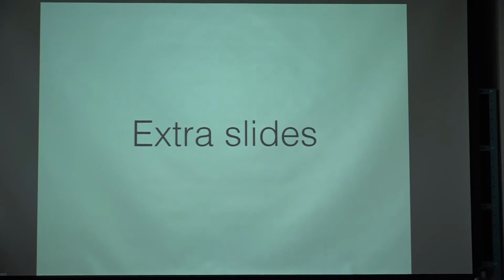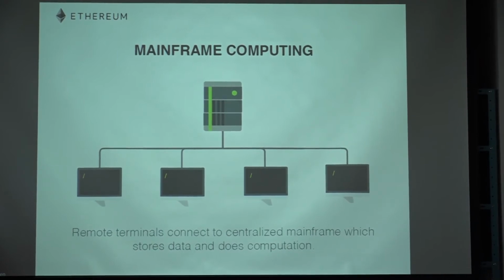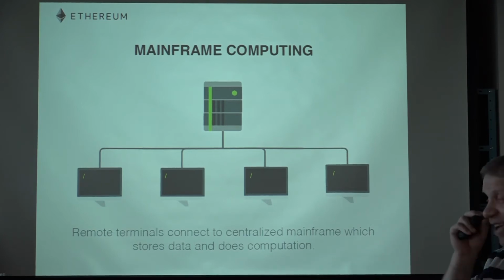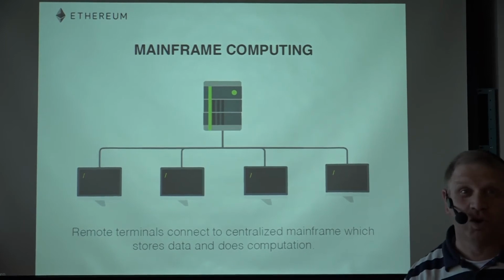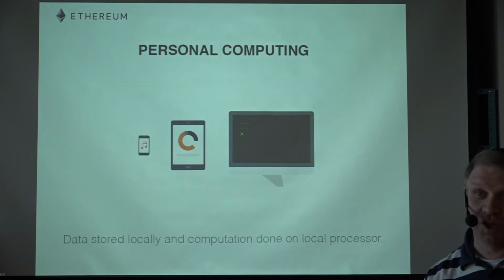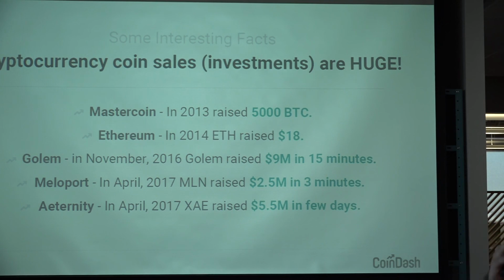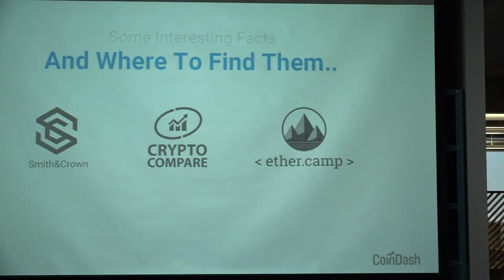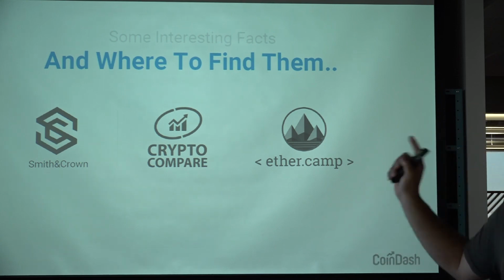The Blockchain Ethereum and ICOs @eToro Lecture (Part 3/4)